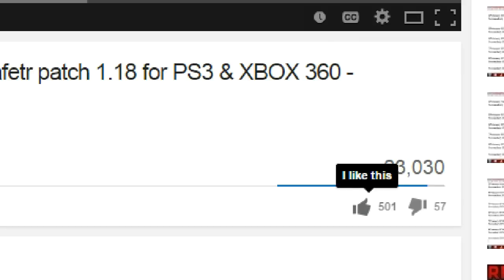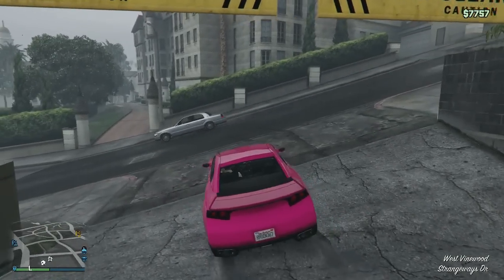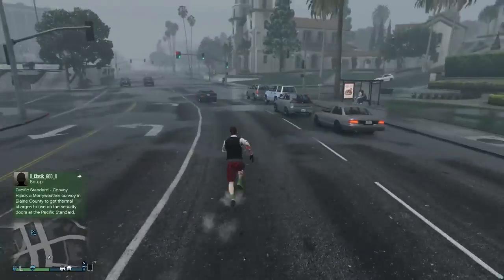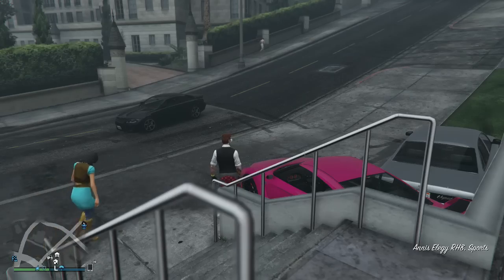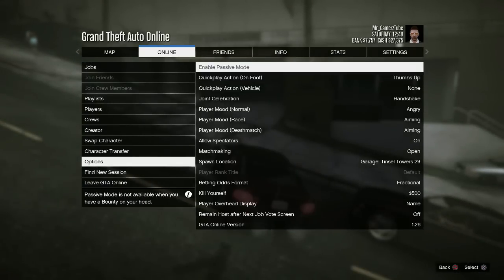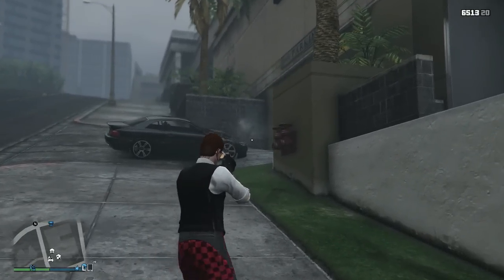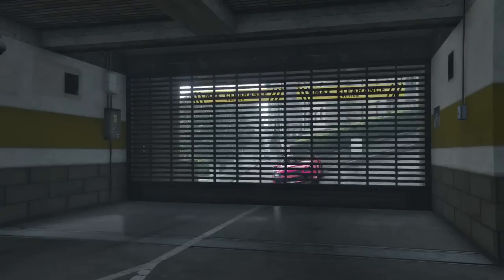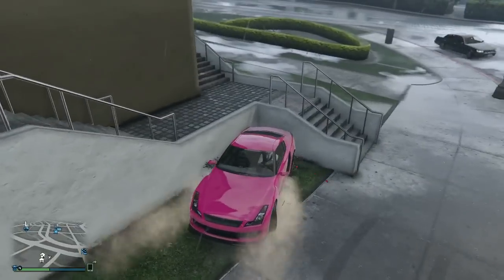GTA 5 ONLINE whats this How this thing happened with Me It is crazy isn't it ??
If This Glitch Is Not Working For You Then Add Me
All the thing you need to do
2)Like this video
3) then tell me your GAMERTAG

-GamerzTube

GTA 5 Car Duplication Glitch - BEST GTA 5 Money Glitch (GTA 5 Online Unlimited Money Glitch)
GTA 5 ONLINE Car Duplication Glitch Patch 1.26GTA 5 ONLINE Car Duplication Glitch Patch 1.26